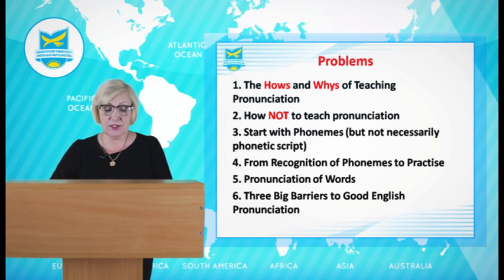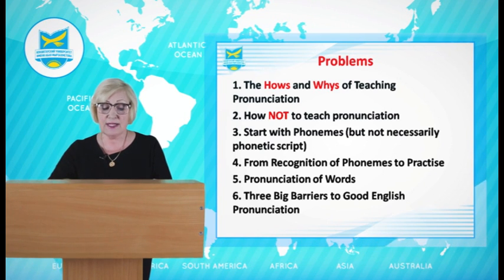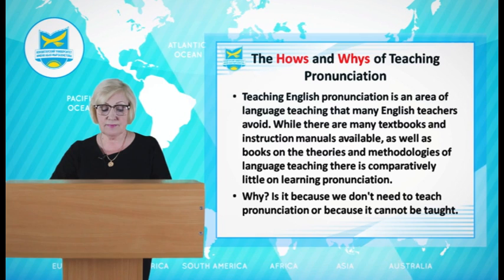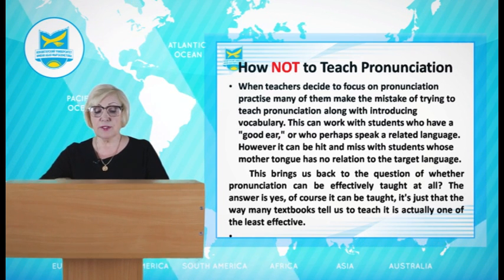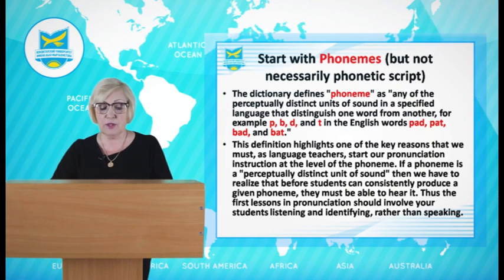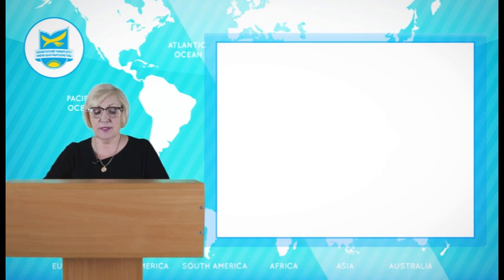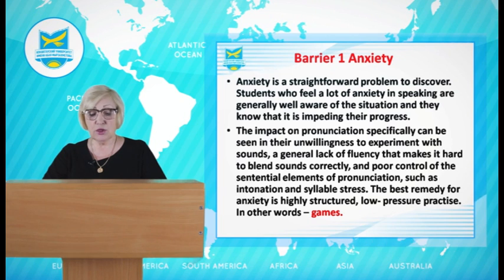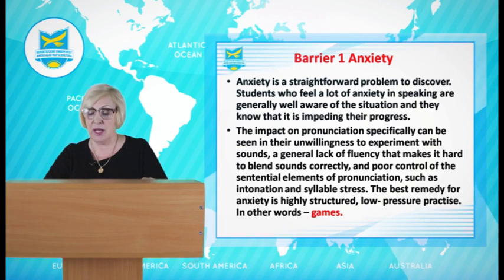Дисциплина: Коммуникативная грамматика, видеолекция 2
Дисциплина: Коммуникативная грамматика
Кандидат пед. наук Жумагулова Н.С.
Кафедра ИЯиПД
Кокшетауский университет имени Абая Мырзахметова